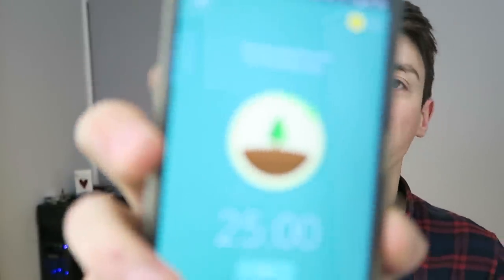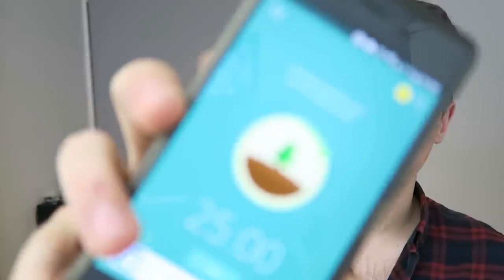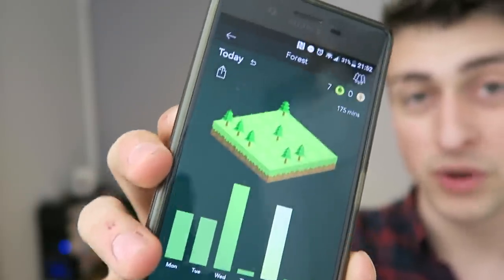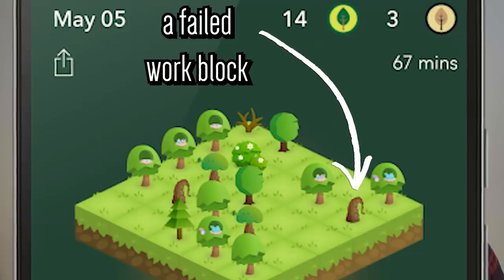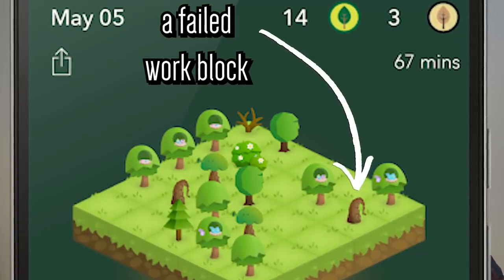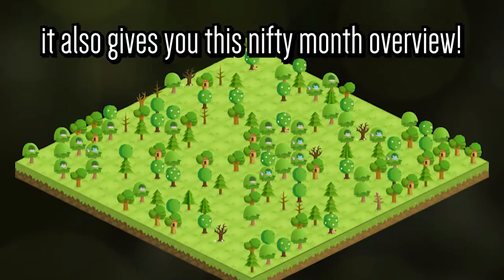My new favourite studying app!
I started using a new app for studying and improving productivity and I thought you should know too!

Thanks to Taha Khan for putting me on to this one! Go follow him on twitter, he's well funny

II

Editing done in Premiere.

Huge thanks to my supporters on Patreon: Samuel Rose, Kane Thynne, Eve Dillon, Rowan Gow, Rikke Norgaard Christiansen, Daniel Martin, Matthias Loos, James Bridges, Hanna Scott, James Craig, Angela Cook, Sanaa Al Derei, Mark Anthony Magro, Maddie Sisk, Liam Farrar, Theresa Wang, Hunter Jones, Nathan Smith, Kieran Kelly, Wendover Productions, Kendra Johnson, Caitlin Louise, and Real Engineering.

II

I am Simon, a fourth year PhD candidate at the University of Exeter. I upload videos on bits of science which are relevant to what I do, and sometimes just because they're really cool.